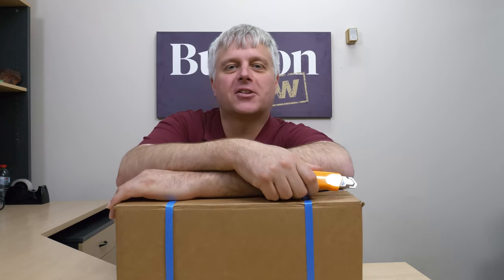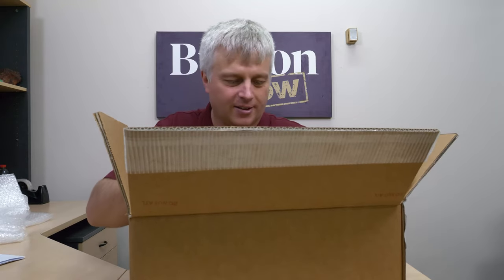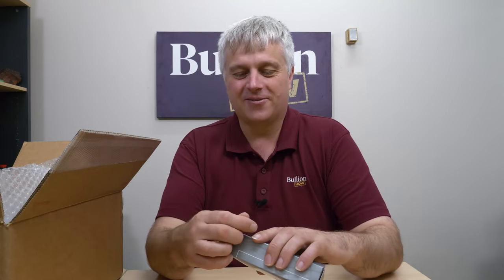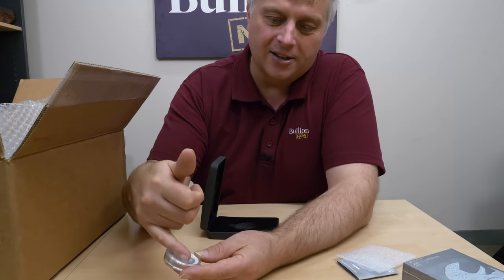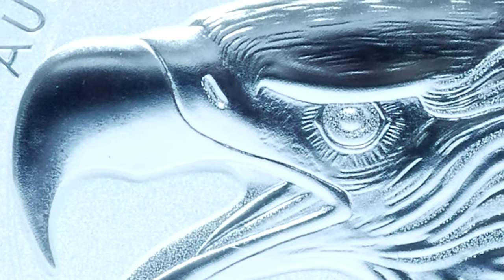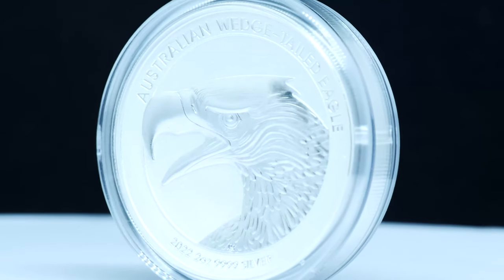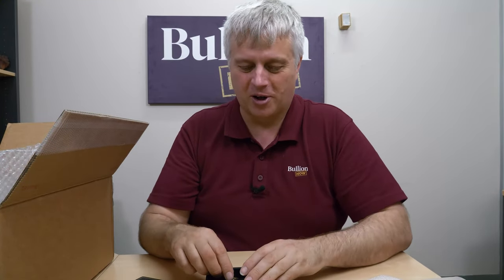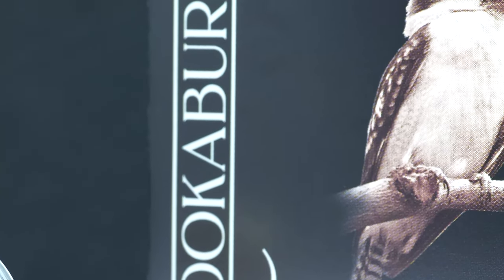Precious Birds of a Feather Flock Together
Michael unboxes Little Coin Shop Stock and is very happy with what he find.
when push comes to shove it's difficult to choose just one.

227 Collins St
Melbourne